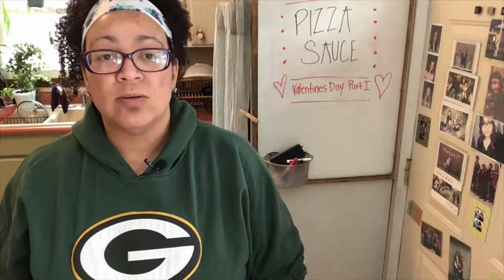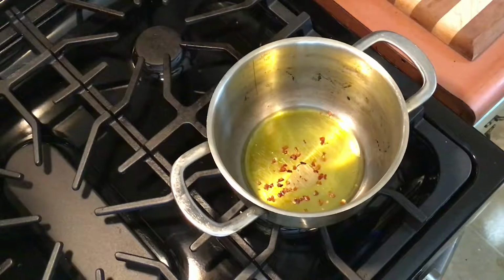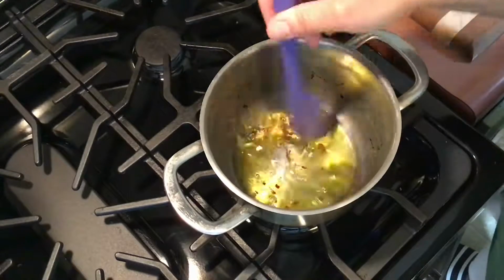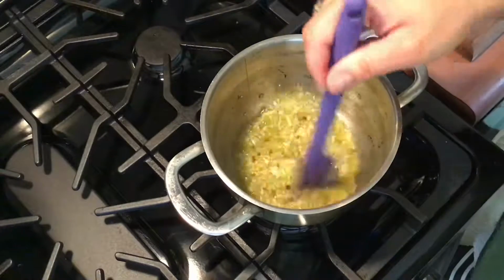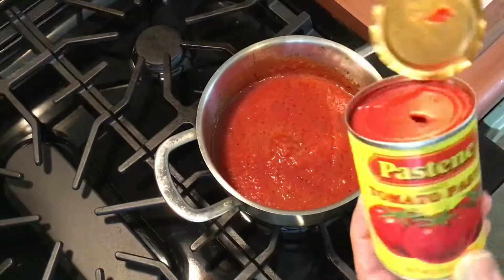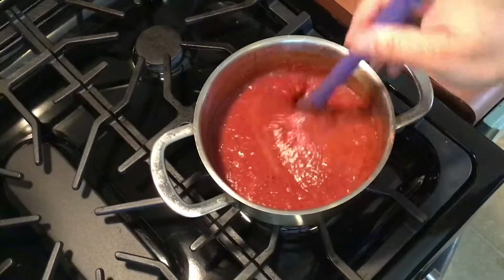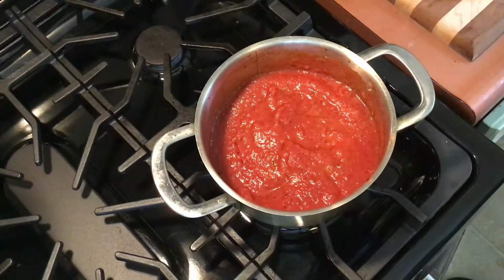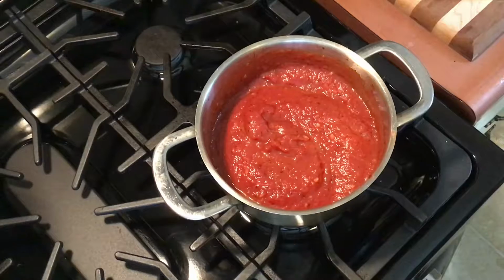QUICK and EASY Peasy Pizza Sauce - Valentine's Day Heart-Shaped Pizza (PART I, Sauce Only)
I'm making my traditional heart-shaped pizzas for Valentine's Day again.  Here is Part I (the sauce).  I'm doing 2 parts to keep the videos shorter.

Recipe:
1 T. Olive OIl + 1 tsp. Minced Garlic + 1/2 tsp. Pepper Flakes - Heat for a bit
Add the rest of the spices (only for 10 seconds or so - you could also just dump them in on top of the tomato sauce/paste):
1 tsp. Oregano
1 tsp. Paprika
1 tsp. Garlic Powder
1/2 tsp. Basil
1/2 tsp. Sugar
1 tsp. Onion Powder

ADD 1 16 or 24 oz. Can Tomato Sauce, 1 6oz. Can Tomato Paste.  Heat until bubbly, then cool and use right away or put in fridge for later.

Support my silly self!